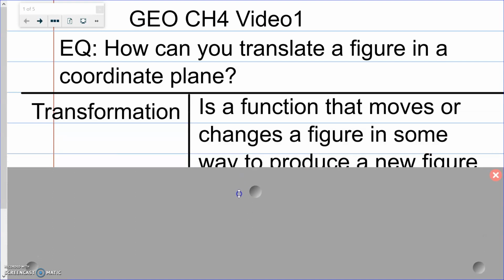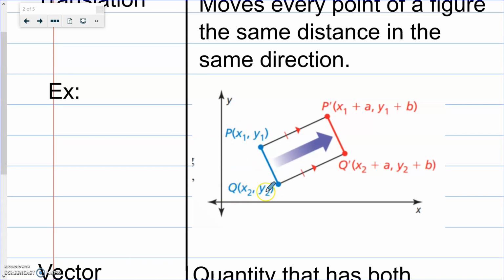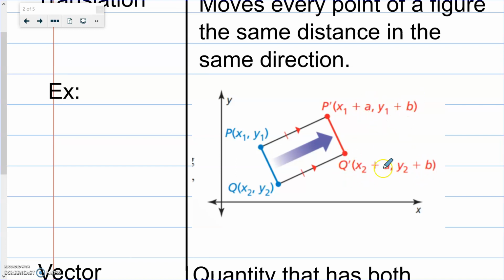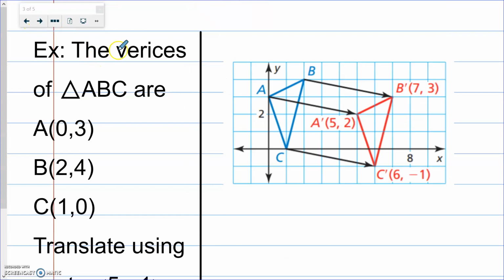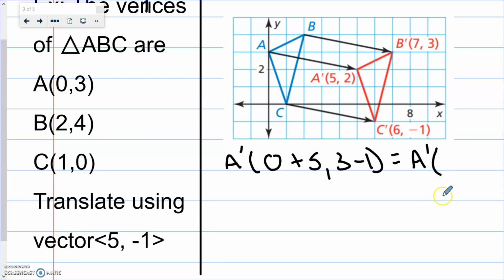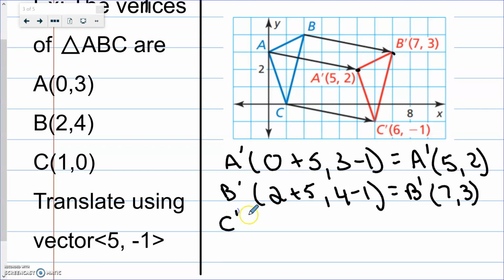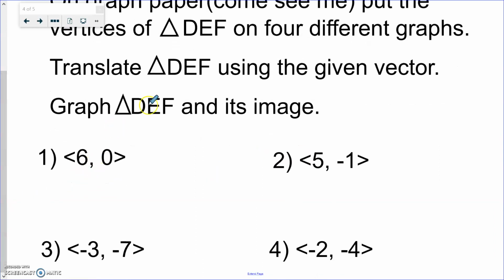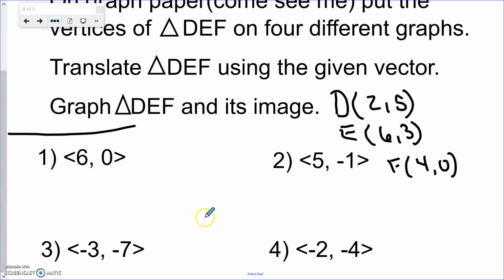GEO CH4 Video1